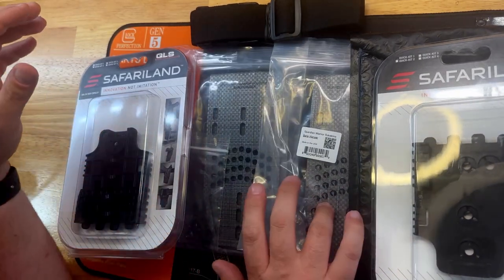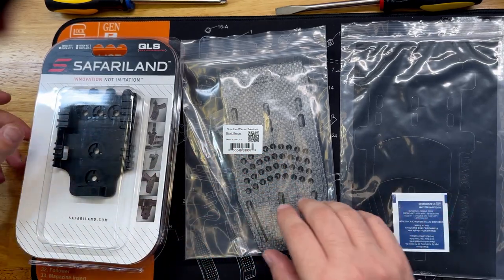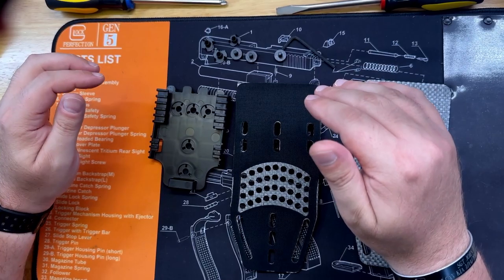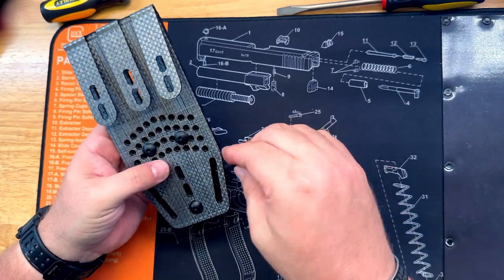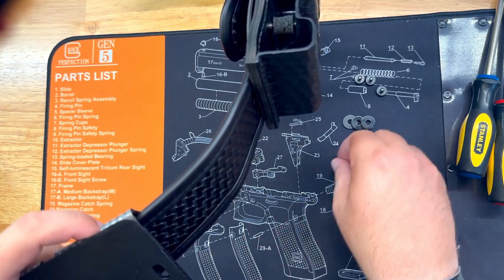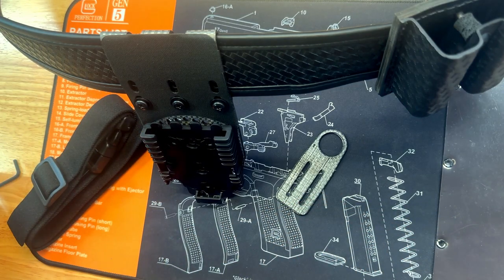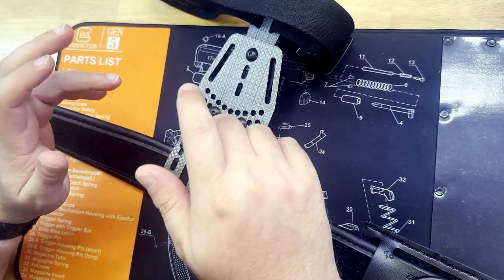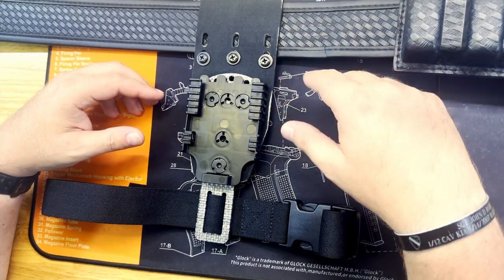Maximizing Duty Gear Comfort: The Bang Hanger and Swivlah Advantage (Part 3)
Welcome to the third episode of *Duty Setup Decoded,* where we focus on maximizing comfort and performance for your duty gear. Today, I am thrilled to share two remarkable products designed to offer exceptional comfort and performance for your duty gear. The Bang Hanger from Guardian Warrior Solutions and the innovative Swivlah by Edgar Sherman Designs, both of which provide a significant advantage in enhancing your duty setup, regardless of your profession.

Let's begin by examining the Bang Hanger to uncover its unique qualities compared to traditional drop leg holster mounts. It excels in providing exceptional flexibility and comfort, thanks to its expert craftsmanship by Guardian Warrior Solutions using advanced Tegris material. Additionally, Cordura wraps from Reese Wraps offer customization options to match your personal style or gear seamlessly.

Now, let's turn to the Swivlah by Edgar Sherman Designs, a finely crafted gear piece made from lightweight yet robust Tegris. The Swivlah is specifically designed to facilitate mobility and agility when coupled with a leg strap, offering a distinct advantage in enhancing the functionality of the holster setup.

Next, I'll guide you through two setup options: one for duty use and the other for the range, both enabling rapid holster changes with the Safariland QLS system. We'll cover the configurations with and without the Swivlah and leg strap, giving you a full view of how these setups boost your gear's adaptability in real-world situations.

In the next episode, I'll provide my conclusive insights and assessments, offering my final thoughts on whether this combination truly holds the key to unlocking the *Cheat Code for Comfort and Performance in your Duty Setup.*

If you're as fascinated by the Bang Hanger and the Swivlah as I am, don't forget to *hit the like button, share, join the conversation in the comments section,* and *subscribe to stay updated.* Your support means the world, and I look forward to having you along for the ride.

*Chapters*
00:00 Quick Intro
00:11 Overview
01:44 What is Tegris?
02:47 What products are being used?
07:49 Duty Belt Setup assembly
21:03 Duty Belt mounting
27:57 Drop Leg Setup
31:42 Final Thoughts
32:45 Clarification regarding Duty Belts
35:01 Final Thoughts Return?
41:00 Outro

Title: Shreddin' Pow   Artist: Jobii
Title: Shrub                 Artist: Jobii

                                                                   *! No Firearm Sales !*